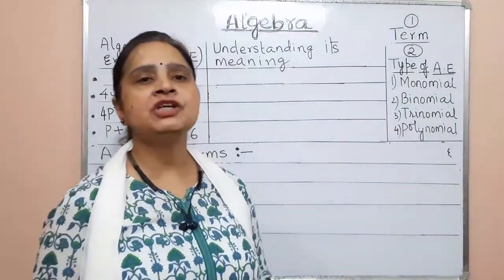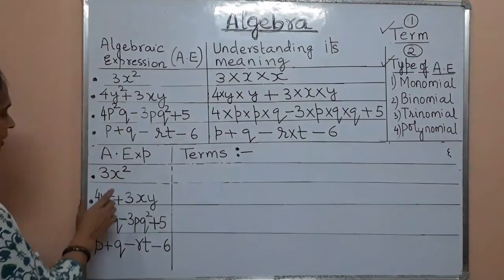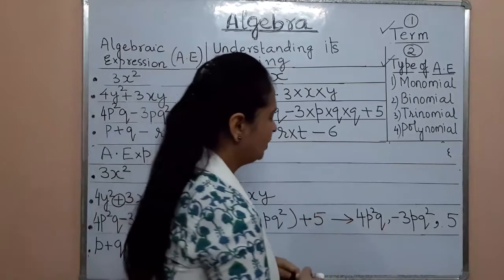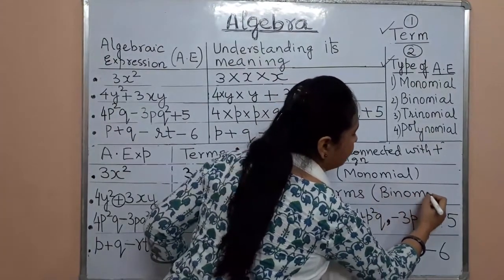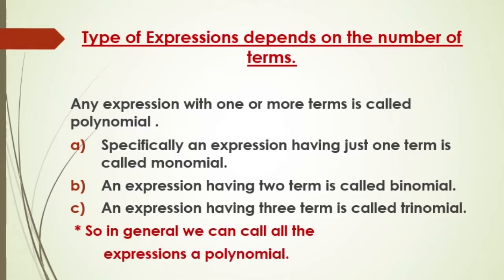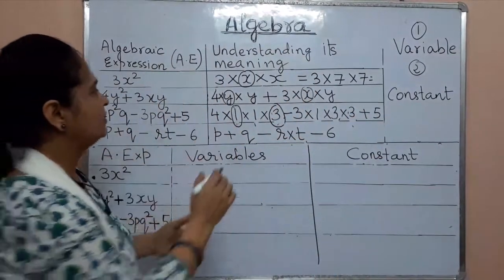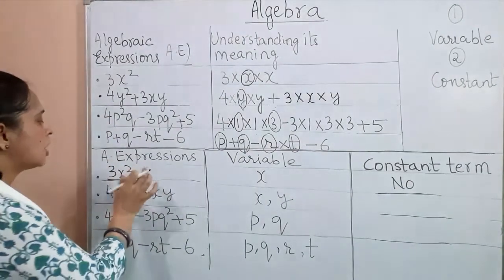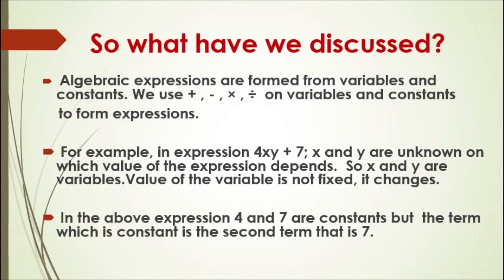MATHEMATICS- TERMINOLOGIES OF AlGEBRA PART1(CLASS VI) BY NEELAM SINGH